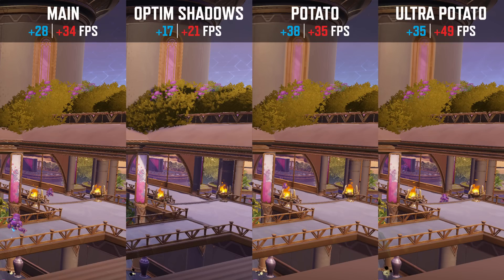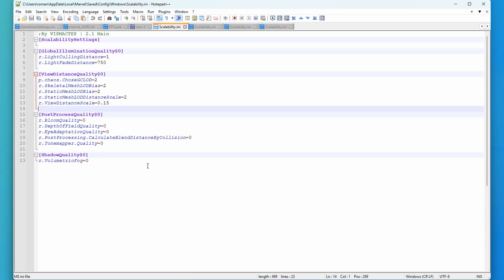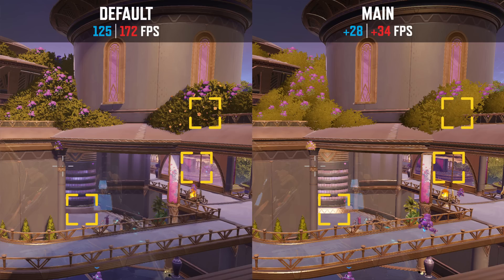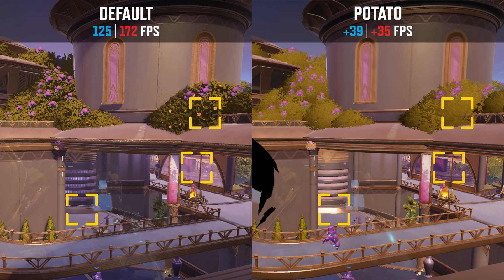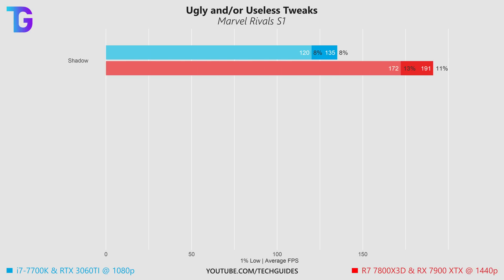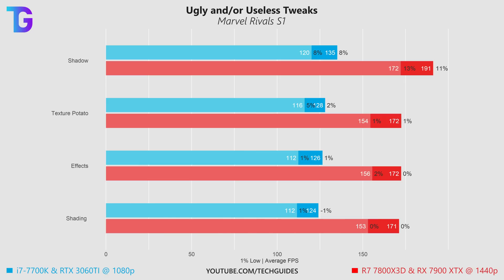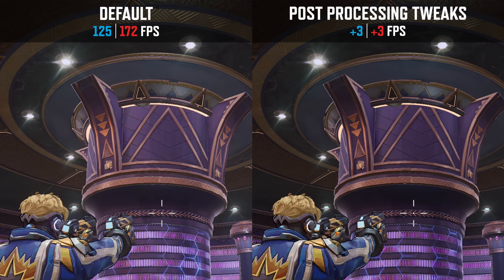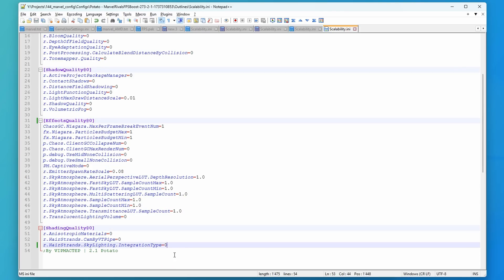Boost FPS in Marvel Rivals: Best Config Tweaks in Scalability.ini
The best config file to boost FPS in Marvel Rivals! I benchmark and compare all config tweaks to optimize Marvel Rivals for the highest performance and best visuals. My recommended *Scalability.ini* config settings:
[ScalabilitySettings]

[GlobalIlluminationQuality@0]
r.LightCullingDistance=1
r.LightFadeDistance=750

[ViewDistanceQuality@0]
p.chaos.ChoseGCLOD=2
r.SkeletalMeshLODBias=2
r.StaticMeshLODBias=2
r.StaticMeshLODDistanceScale=2
r.ViewDistanceScale=0.15

[PostProcessQuality@0]
r.BloomQuality=0
r.DepthOfFieldQuality=0
r.EyeAdaptationQuality=0
r.PostProcessing.CalculateBlendDistanceByCollision=0
r.Tonemapper.Quality=0

[ShadowQuality@0]
r.VolumetricFog=0

Paste the settings between == and == into a new file called Scalability.ini under %LOCALAPPDATA%\Marvel\Saved\Config\Windows

Timestamps:
00:00 Marvel Rivals boost FPS
00:27 How to download the performance mod
01:27 How to install the performance mod
01:56 Can I get banned for this?
02:11 Benchmark systems
02:48 Main performance and quality
04:03 Optimized shadows comparison
04:45 Potato performance and quality
06:06 Ultra Potato comparison
06:58 Shadows tweaks
07:52 Texture potato tweaks
08:24 Effects tweaks
09:04 Shading tweaks
09:24 View distance potato mods
10:04 Global illumination mods
10:34 Post processing mods
11:10 Disable fog
11:34 My recommended config tweaks
11:59 Comparing the main tweaks
12:17 Comparing optimized shadow tweaks
12:27 Comparing potato tweaks

CPU: Intel i7-7700K
GPU: Zotac RTX 3060TI
RAM: Corsair Vengeance 3600MT/s CL18